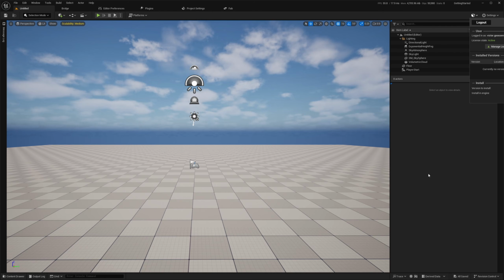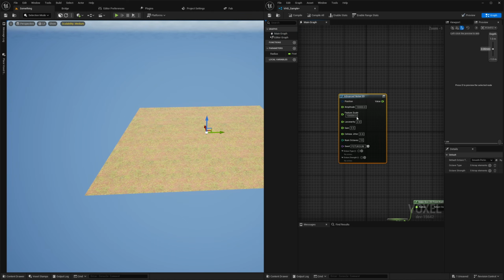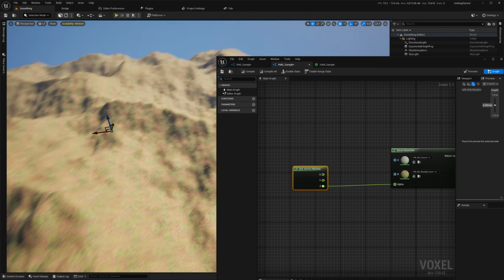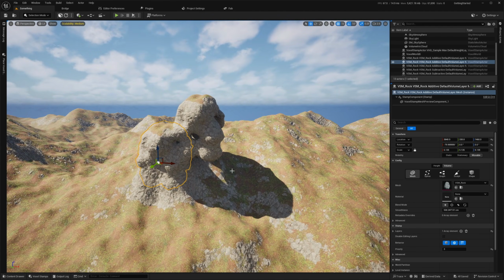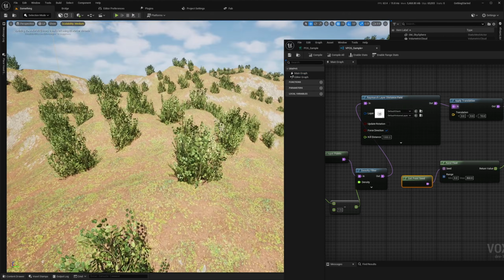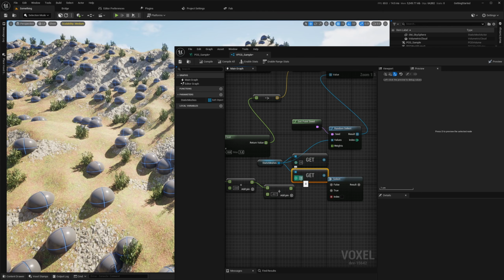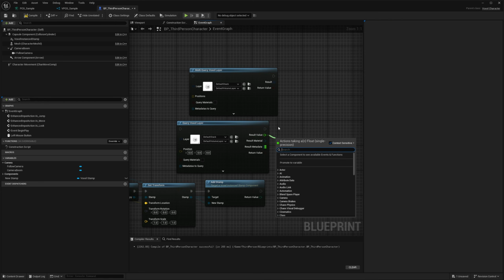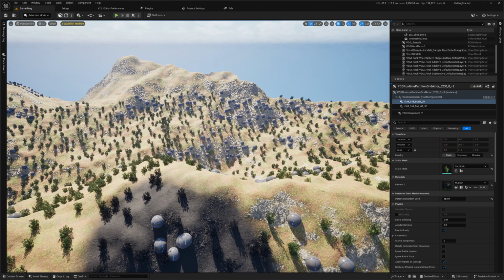Getting Started with Voxel Plugin [2.0p7]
In this video we walk through the creation of a terrain from scratch. We touch on the creation of a procedural base terrain, slope-based auto materials, procedurally generating foliage using PCG, and interacting with the terrain at runtime.
By the end of this video, you should have a good overview of how the plugin basics work.

Purchase Voxel Plugin Pro Legacy - which grants access to Voxel Plugin 2 previews, and comes with a permanent license plus a year of updates from VP2's release

00:00 Introduction & Installing Voxel Plugin
03:29 Creating a flat terrain
04:20 Adding materials
05:57 Stamp types
06:20 Using Voxel Graphs
11:54 Blending materials in a graph
12:40 Setting up graph-based auto-materials
15:55 Voxelized Mesh stamps
18:50 Setting up Lumen
20:55 Summarizing terrain creation
21:32 Generating foliage with PCG
25:10 Using Voxel Graphs in PCG
31:52 Randomly selecting foliage meshes
34:19 Selecting foliage meshes by material/slope
36:17 Summarizing the Voxel PCG graph
37:17 Voxel Character errors
38:28 Adding runtime edits
41:08 Querying voxel data from Blueprint
42:12 Using metadata to remove foliage
44:24 Reading metadata from materials
46:20 Recoloring foliage using metadata
48:03 Concluding thoughts